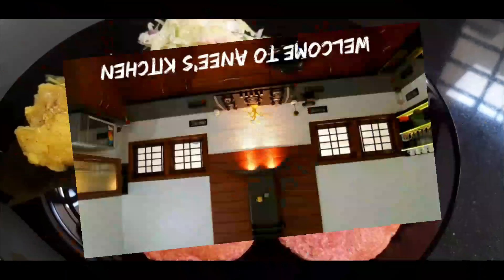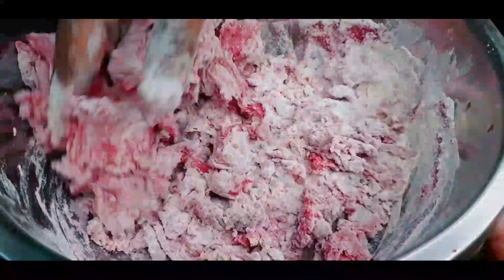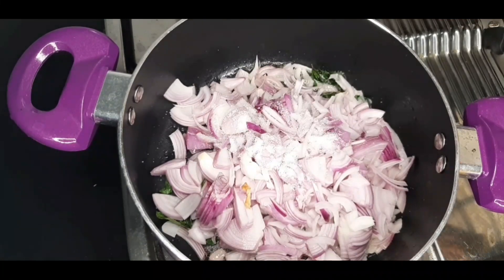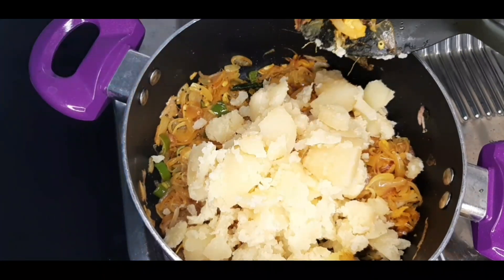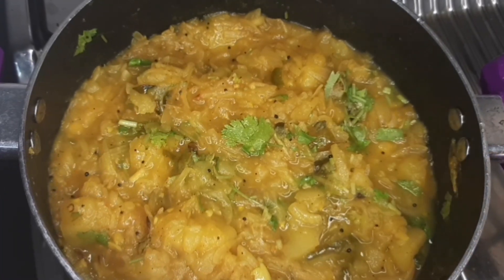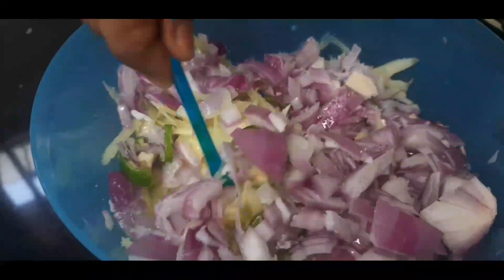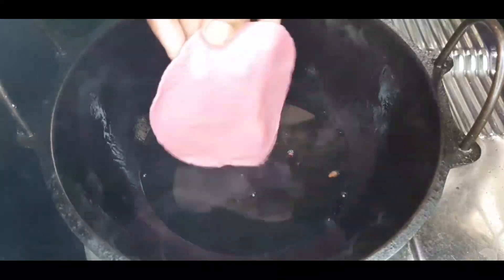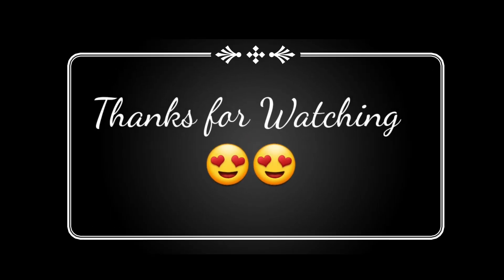മൊഞ്ചത്തി പൂരിയും കിടിലൻ കിഴങ്ങു കറിയും പച്ചമാങ്ങ കൊണ്ടൊരു പൊളി സാലഡും|Puri Bhaji|Anee's Kitchen